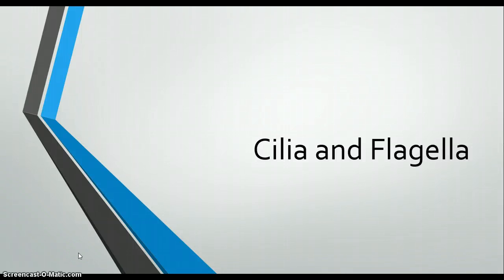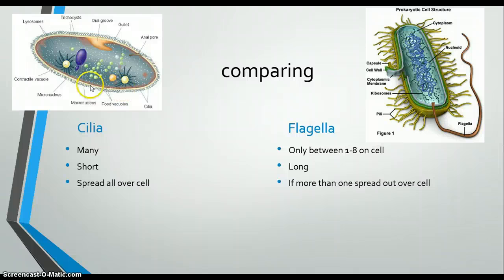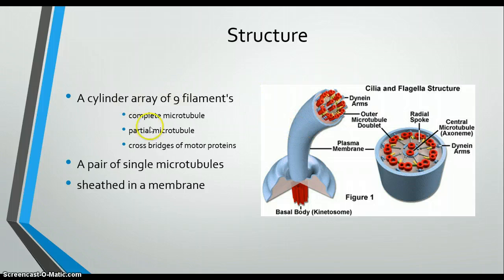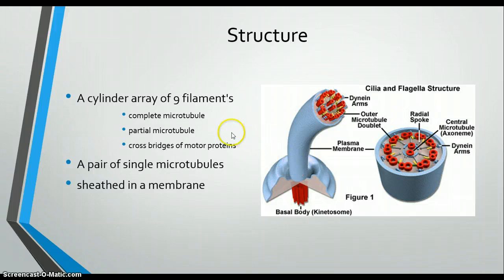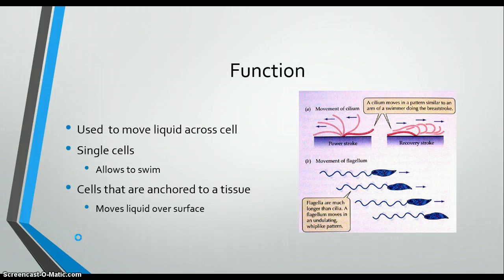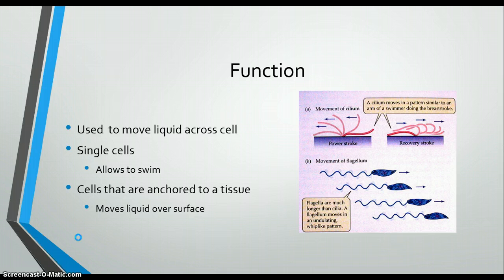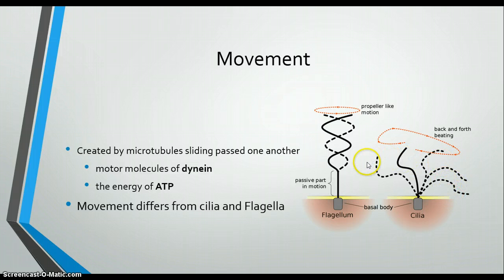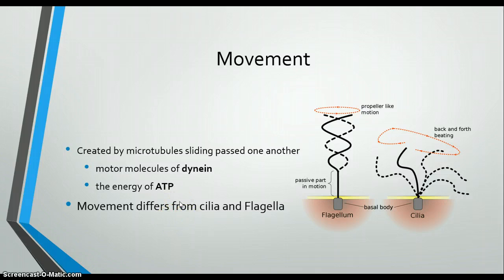Cilia and Flagella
Science project- Amanda